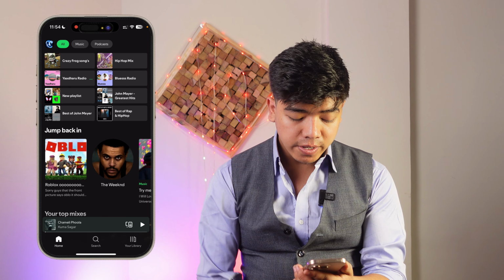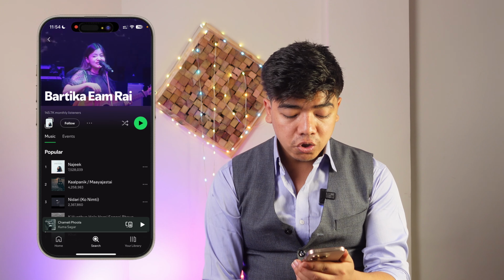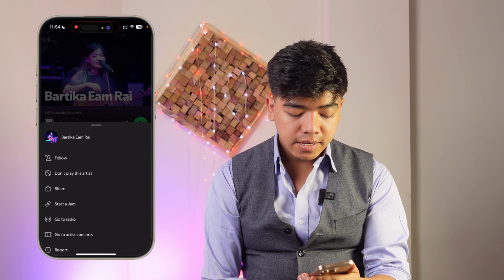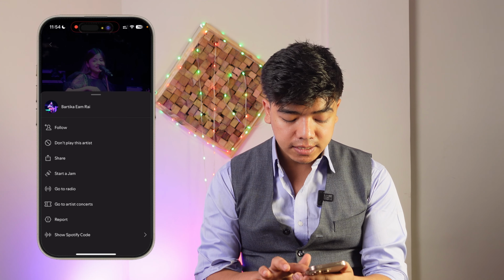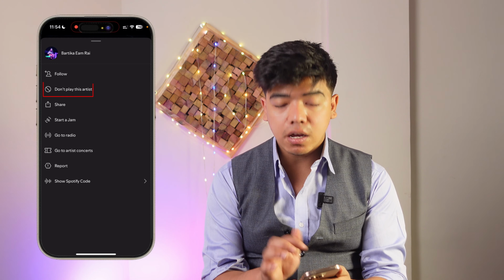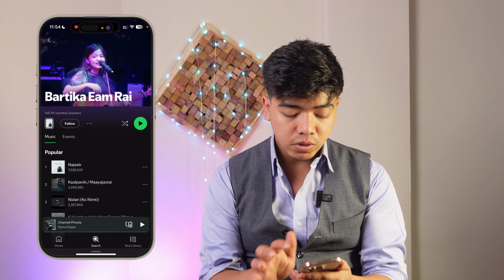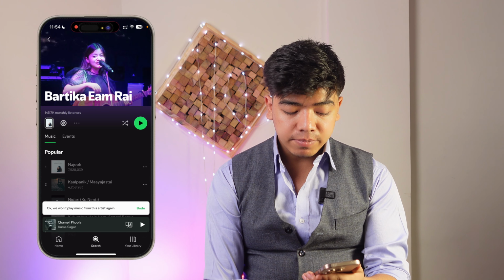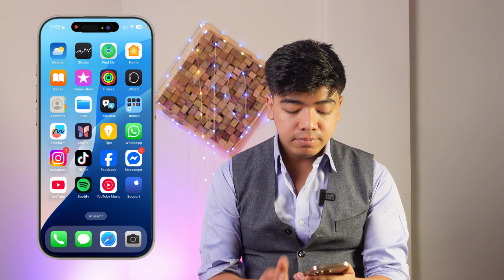How To Block Artists On Spotify !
In today’s video, we’re going to guide you through a quick and simple process on how to block an artist on Spotify. If there’s a particular artist you’d rather not hear from again, Spotify offers an option to prevent their music from playing in your playlists and recommendations.

Once you're on the home screen, search for the artist you want to block. When their profile appears, tap to open their artist page. Here, you’ll find all of their songs, albums, and related content.

Next, tap on the three-dot icon located near the top-right corner of the artist’s page. From the menu that appears, you’ll notice there isn’t a direct block option. Instead, look for the option that says “Don’t play this artist. Tap on this, and Spotify will ensure that music from this artist is no longer played on your account, even if they appear in playlists or radio stations.

If you change your mind later, you can unblock the artist just as easily. Return to the artist’s page, tap the same three-dot menu, and choose the option to allow their music again. It’s a simple toggle that gives you more control over your listening experience.

That’s how you can block or mute an artist on Spotify. We hope you found this video helpful.